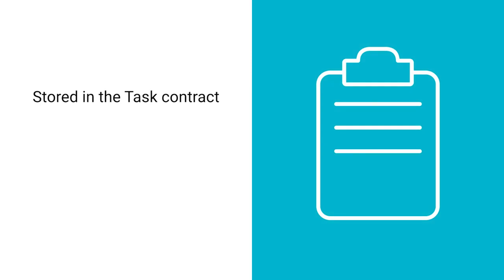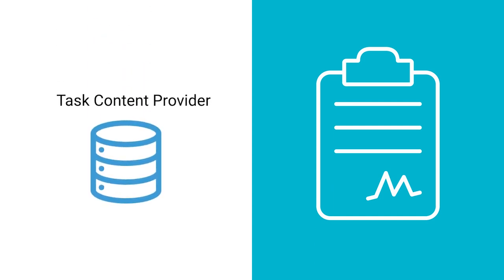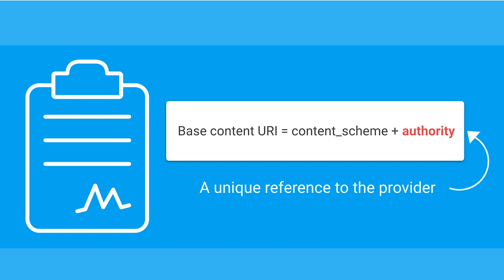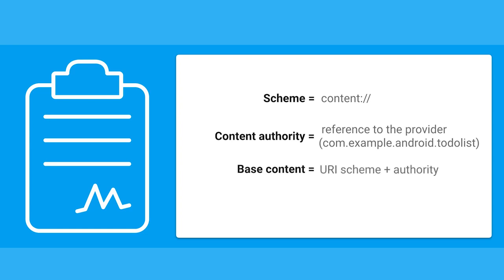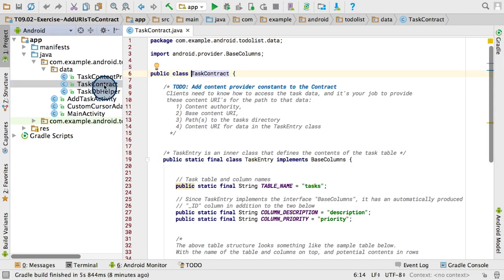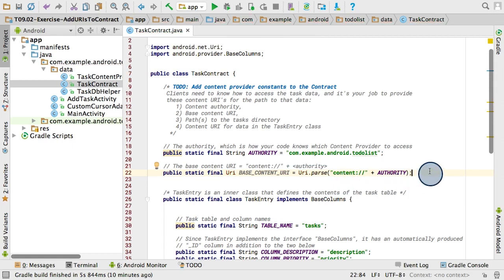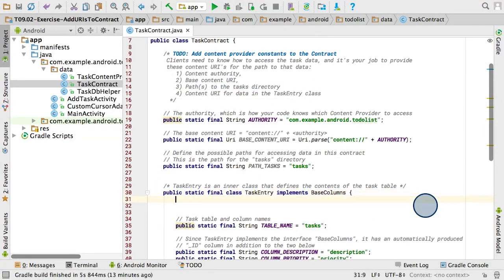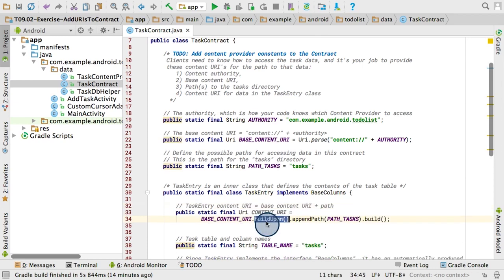Android Tutorials by JavaCourseDrive - Add the URIs to the Contract | Content Providers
Welcome to android tutorial series by JavaCourseDrive. In this tutorial you will learn about Add the URIs to the Contract | Content Providers.